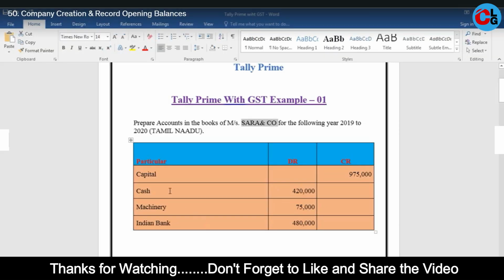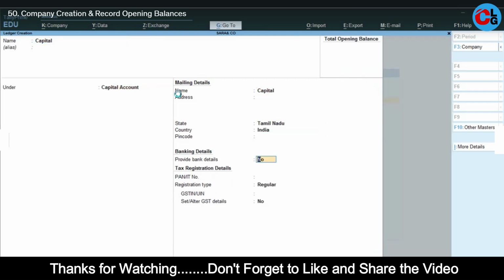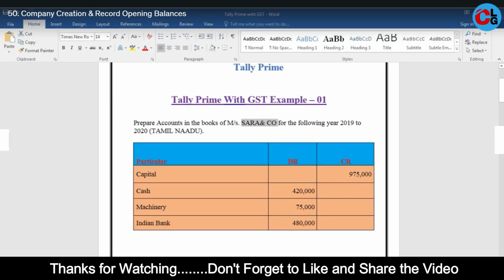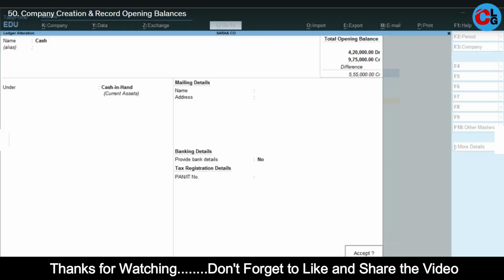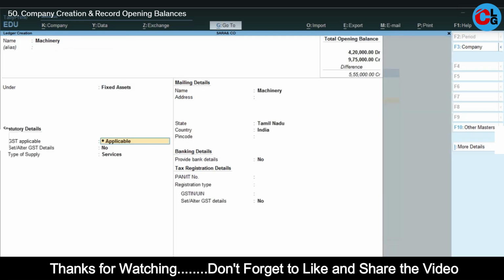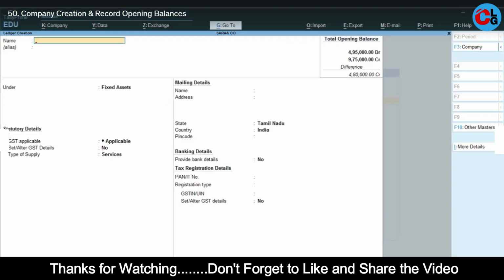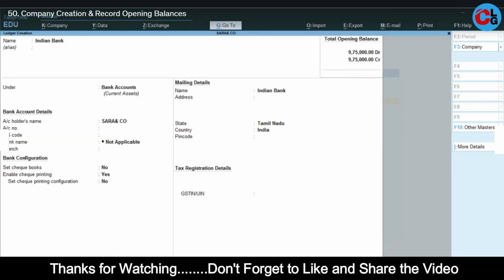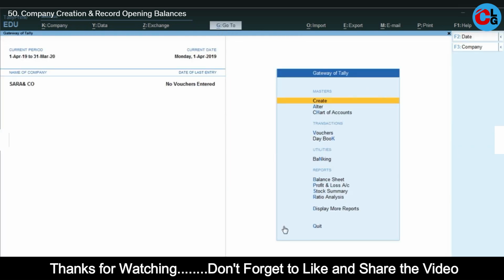TallyPrime with GST: Introduction and Company Creation | TallyPrime Tutorial for Beginners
Description -
Welcome to Computer Learning Gyan!
In this video, we bring you a complete introduction to TallyPrime with GST. Learn how to set up and create a company in TallyPrime, a crucial step for managing GST-enabled businesses. Whether you're a beginner or an experienced user, this step-by-step tutorial will help you understand the basics and navigate TallyPrime with ease.

📌 What You'll Learn in This Video:

1. Overview of TallyPrime with GST.
2. Step-by-step guide to company creation.
3. Important tips for GST configuration.

gyanyagya
gyanyagya tally
TallyPrime introduction
TallyPrime GST setup
Tally company creation
TallyPrime basics
GST accounting in Tally
TallyPrime tutorial for beginners
Tally with GST
How to create a company in TallyPrime
TallyPrime GST configuration
Tally accounting tutorial